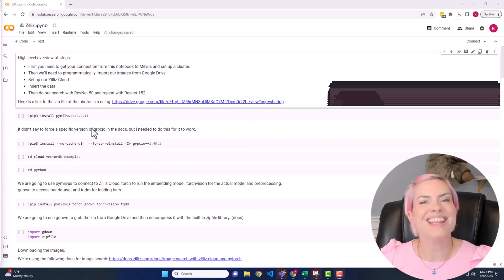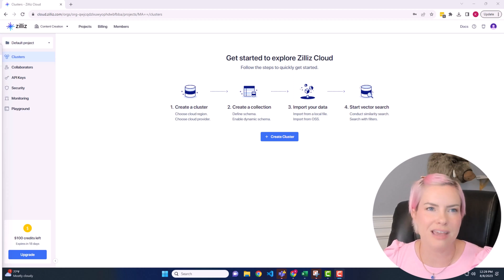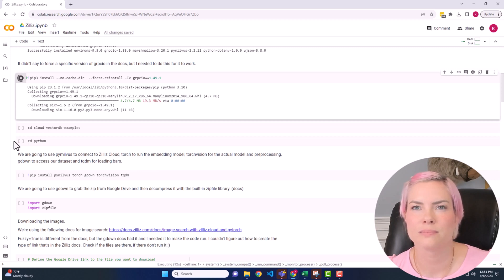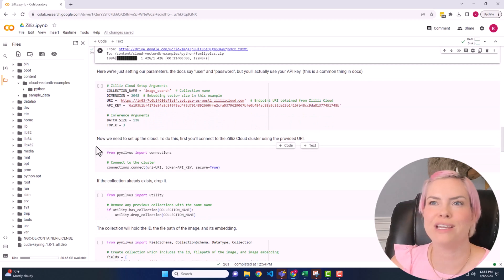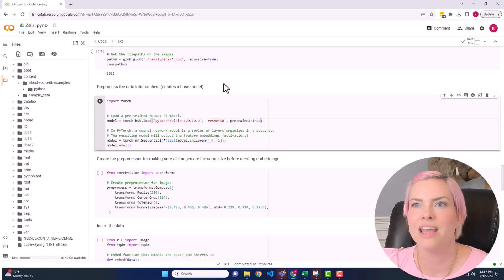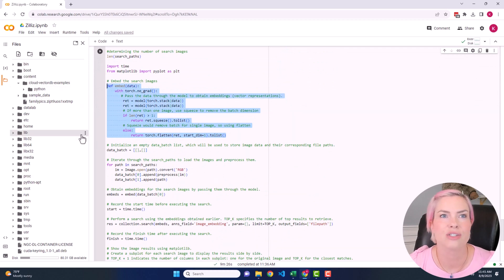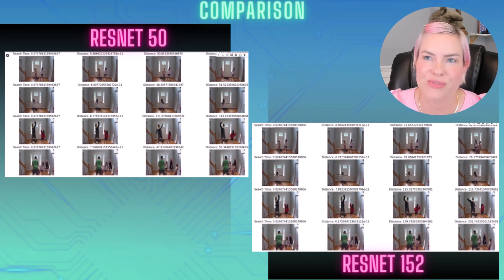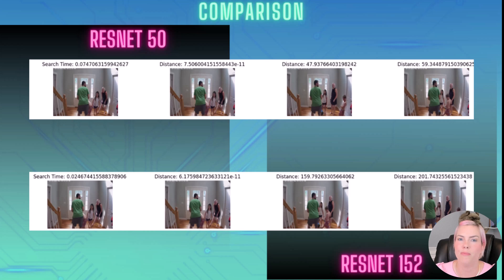Vector Similarity Search using Images with Zilliz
In 15 minutes you can use a resnet 50 model to create vector embeddings, store them in a Zilliz database and perform vector similarity search. Everything you need is here, there is a link to my google drive with images (or perform search on your own images!) and a link to my Google Colab to follow along below. Zillliz provides you with free credits to use

Vector databases are so popular right now, this was an awesome opportunity to figure out how they're working and set one up!

In this tutorial we will:
 - Get a connection from our Colab to Milvus and set up a cluster
 - Import images from Google Drive
 - Set up Zilliz Cloud
 - Insert the data
 - Do our search using a resnet 50 model, then perform the search again with a resnet 152 model and compare the output.